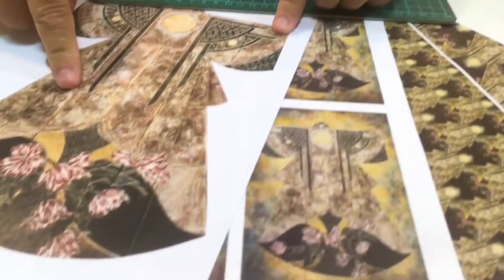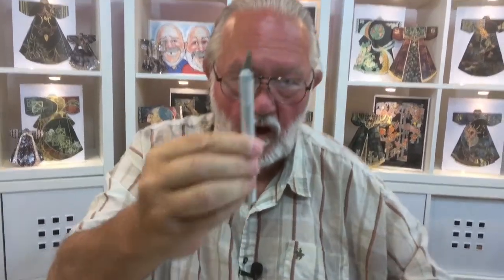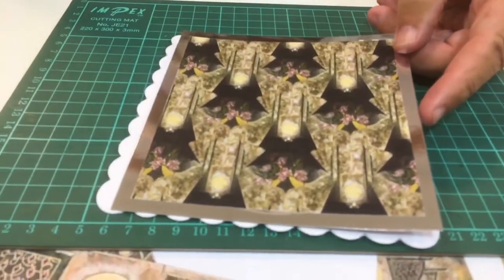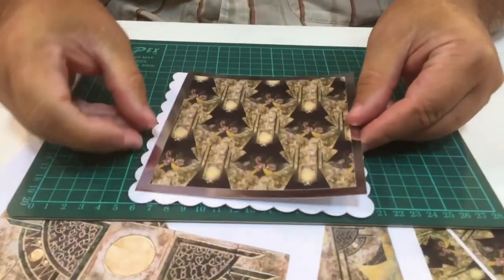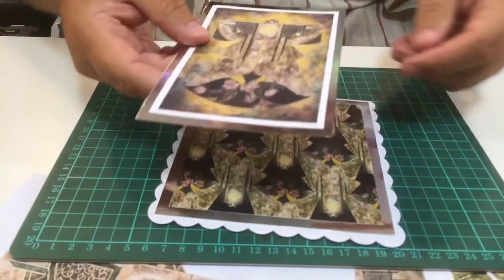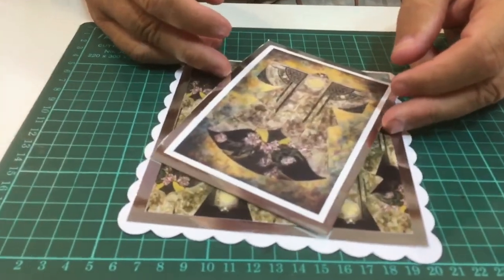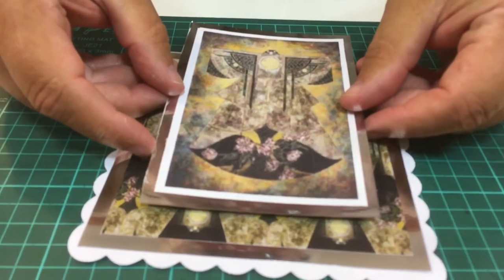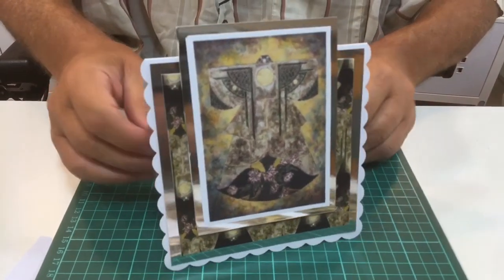Kimono Craft Download Set 04 Demonstration from Alan and Barry